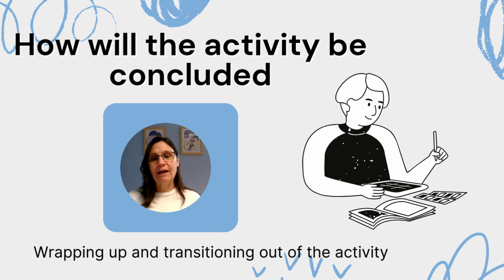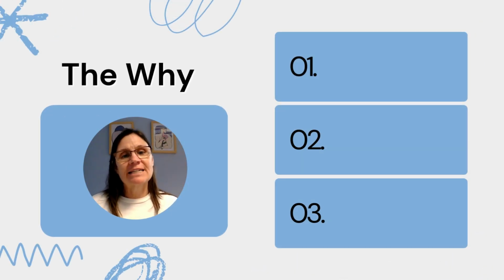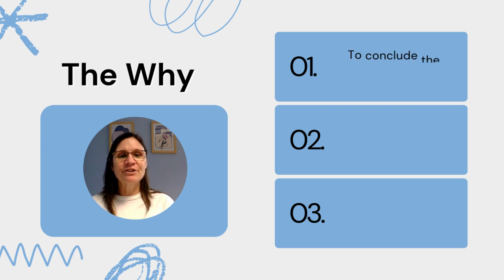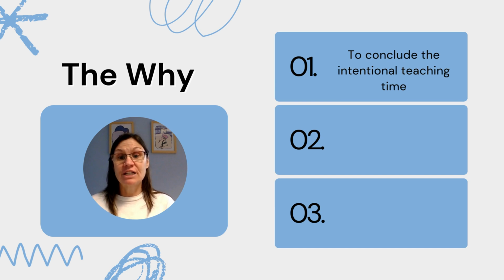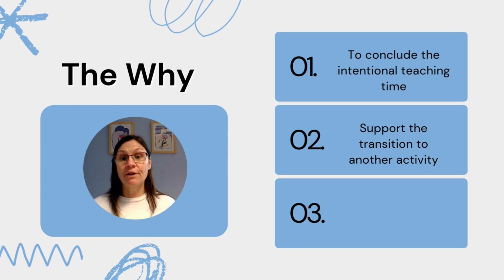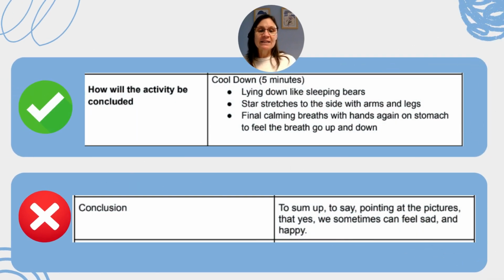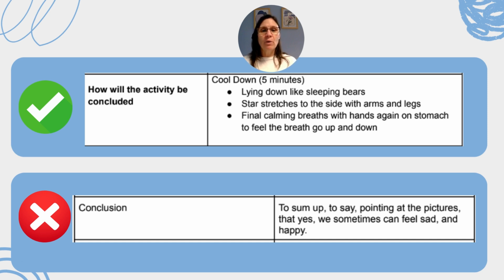How will the activity be concluded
In this video Tamarah explains how to conclude an activity